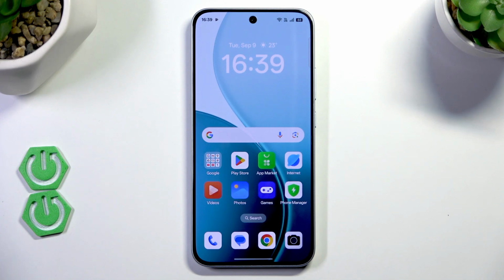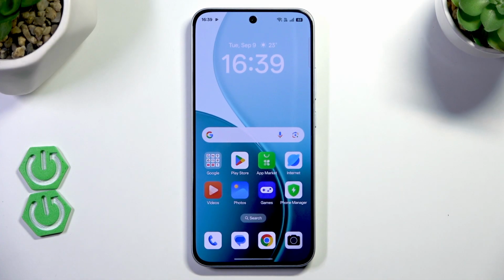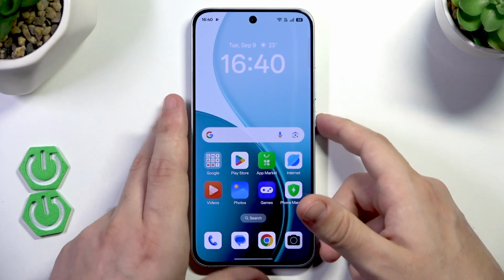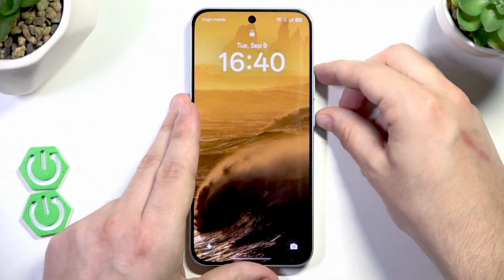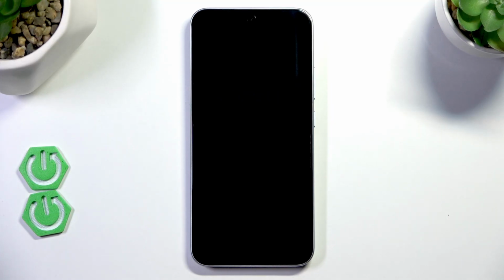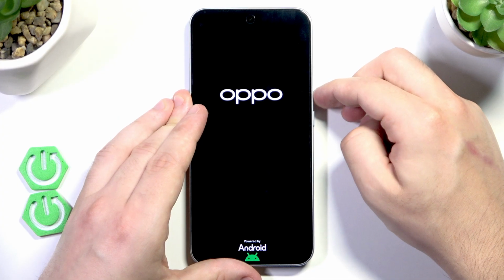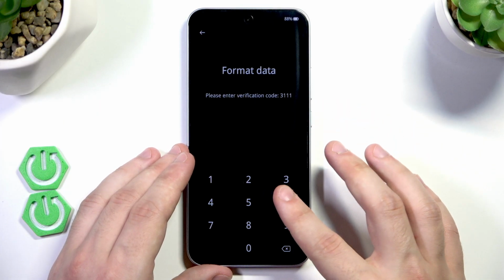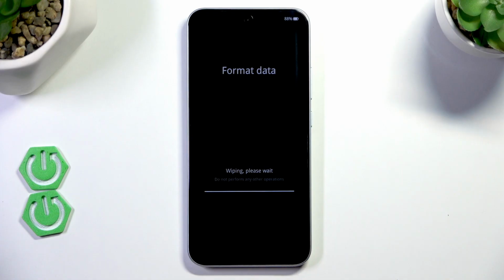OPPO Reno 14 FS 5G – How to Unlock Without Password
If you forgot the password on your OPPO Reno 14 FS 5G and can't access your phone, this video will show you how to unlock your device without a password. We explain the full process step by step, including how to enter recovery mode, format data, and what to expect after the reset. Please note that this method will erase all data from your OPPO Reno 14 FS 5G, and you will need to log in with the Google account previously used on the device due to FRP (Factory Reset Protection). Only use this method on your own device to avoid legal or ethical issues. Follow along to regain access to your OPPO Reno 14 FS 5G if you are locked out and need a fresh start.

How to unlock OPPO Reno 14 FS 5G without password?
How to reset OPPO Reno 14 FS 5G if I forgot my password?
How to bypass lock screen on OPPO Reno 14 FS 5G?

0:00 Introduction and important warnings
0:27 What happens to your data and Google account
1:04 Powering off and entering recovery mode
1:16 Using buttons to access recovery
1:39 Navigating recovery and selecting format data
1:52 Confirming data format and final steps
2:10 Device restarts and setup after reset